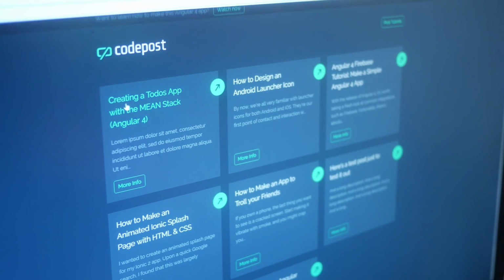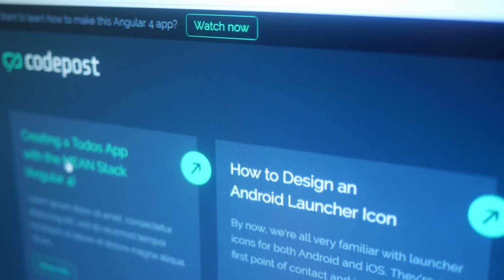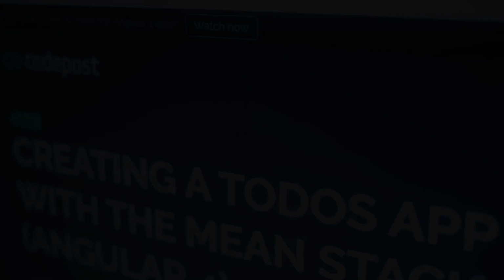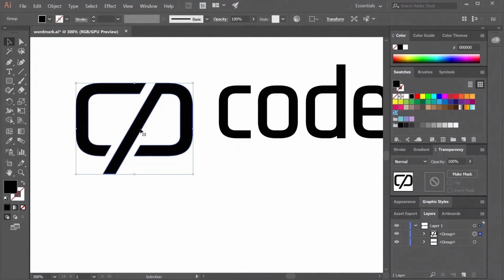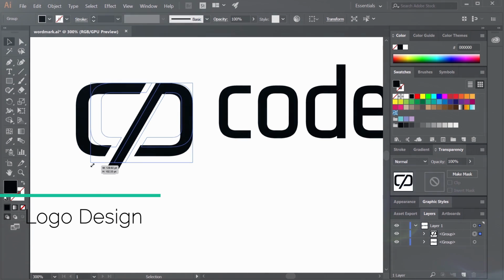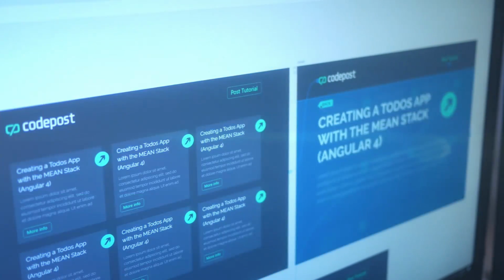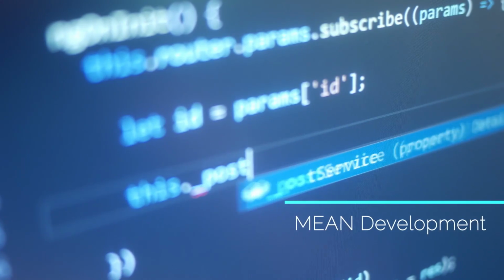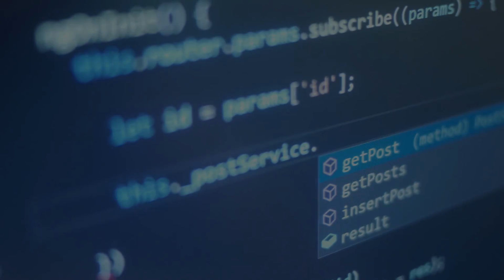Create a Web App with the MEAN Stack - Full Stack Course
(read more below):

Designers, coders, full stack dev's, get in here! This course has something for everyone.

This app is based on:

- MongoDB
- Express
- Angular 4+
- Nodejs

This, of course, is referred to as the MEAN stack. The MEAN stack is one of the most popular stacks to develop, so I'm showing you how to build the Visit CodePost.net app from scratch.

- Logo Design
- Interactive UI Mockup Design in Adobe Experience Design (XD)
- Starting an Angular 4+ Project with the Angular CLI
- Setting up MongoDB
- Creating a RESTful API
- Performing CRUD operations from Angular
- Working with Angular Services & Components
- Page Transition Animations
- SVG-Based Animations
- Make your Angular App Responsive
- Creating an Animated Loading Logo

This course is absolutely packed with a tremendous amount of useful information that you will most certainly use on other projects.

What software do I need?

This course is structured so that you can jump in and follow along at any point. If you're not interested in design, you won't need Illustrator or Adobe XD.

- Adobe Illustrator for Logo Design
- Adobe Experience Design (XD) for Prototyping
- Code Editor (Visual Studio Code is Free)

If you're ready to take the course, login to your pro account or become a coursetro pro member and start watching today!